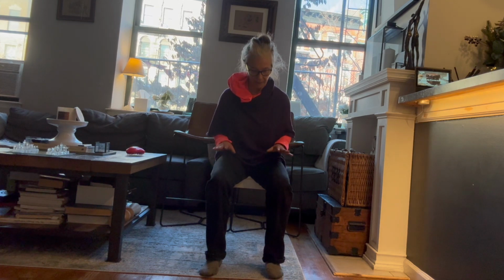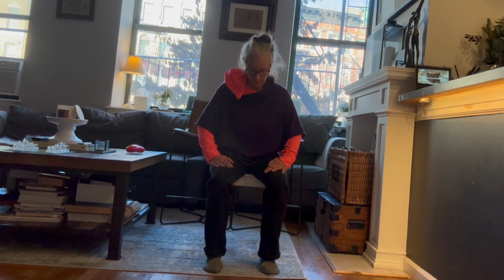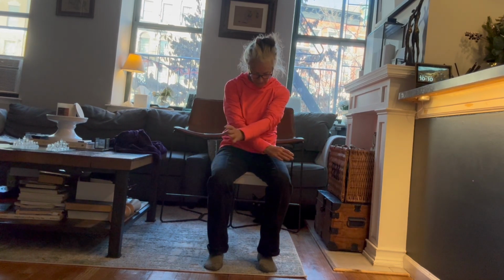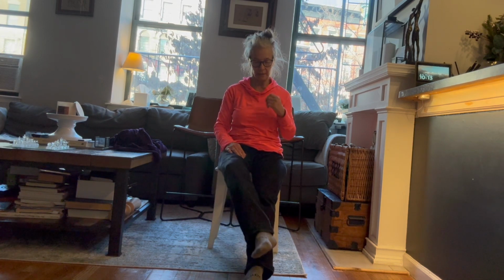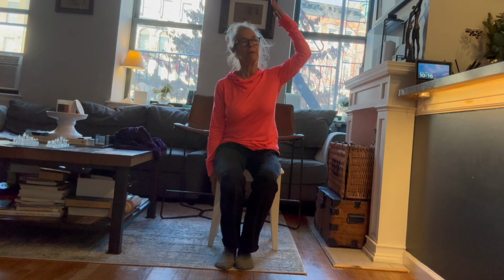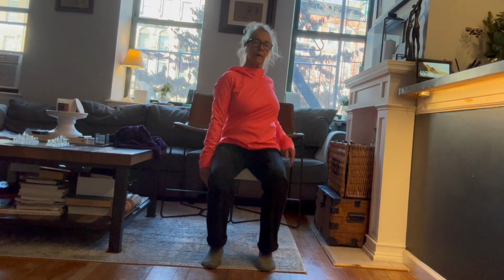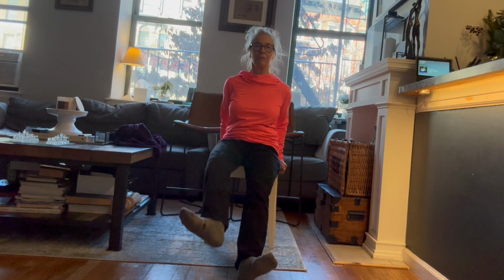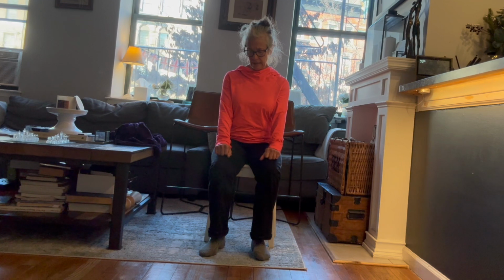FLOW AND VIGOROUS 1 17 24.mp4 On the edge of a chair